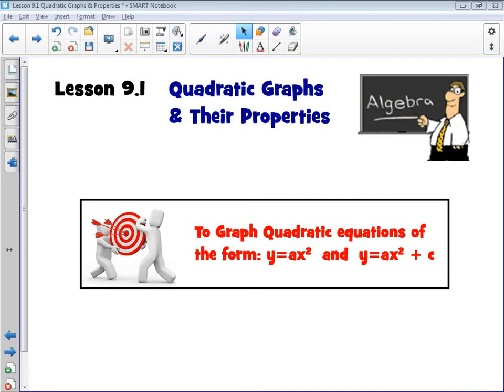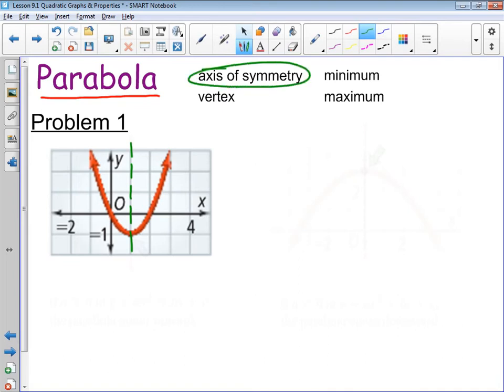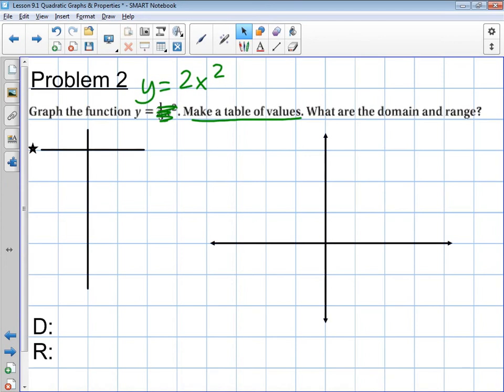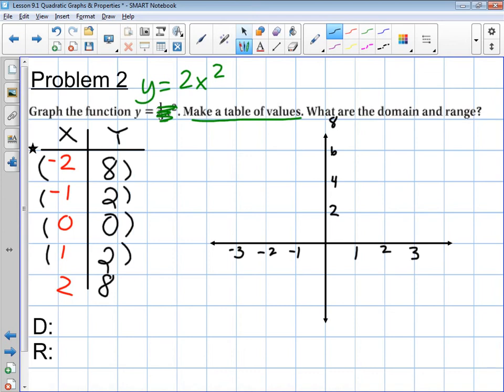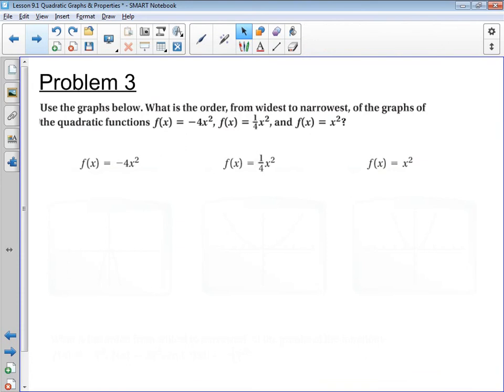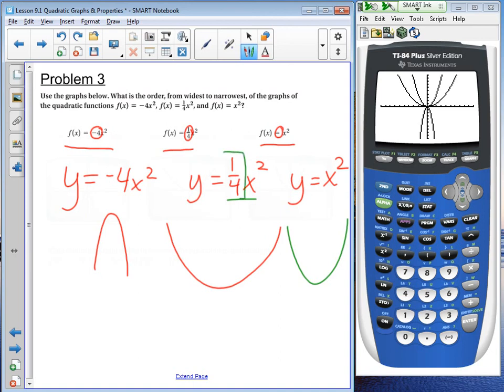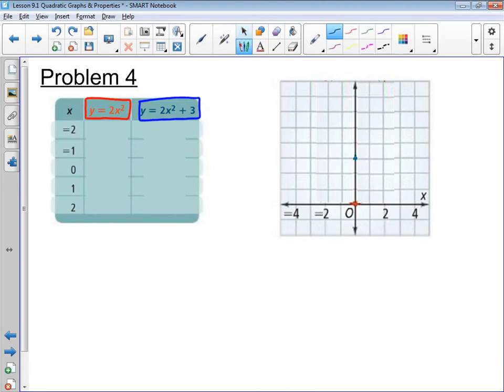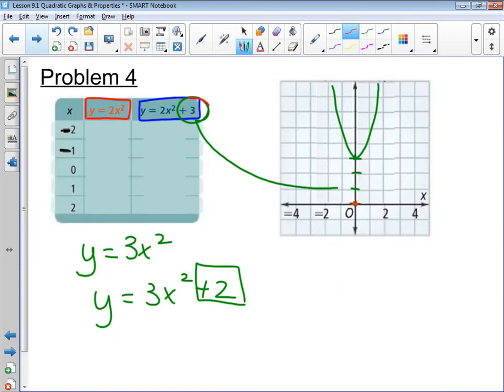Algebra 1 - Lesson 9.1 Graphing Quadratic Equations 2017